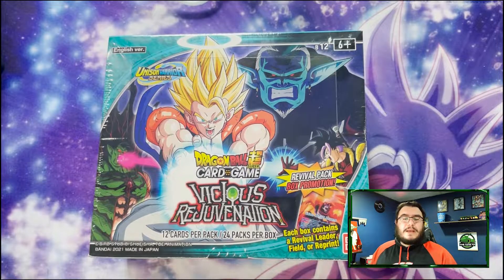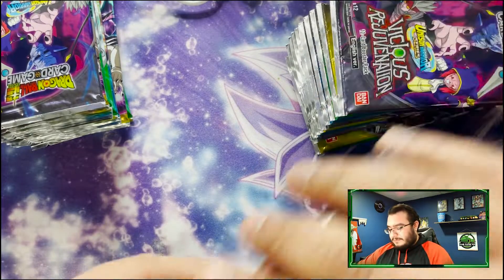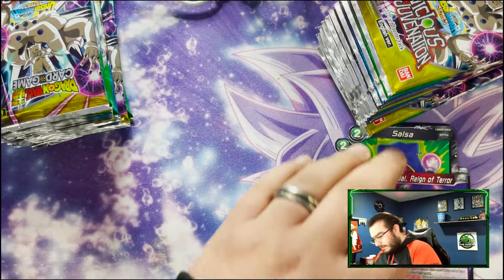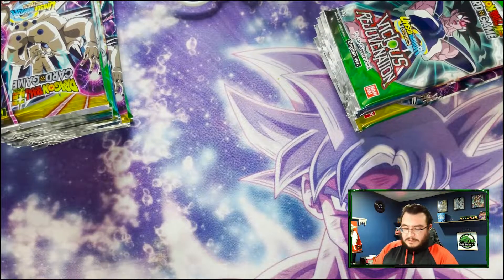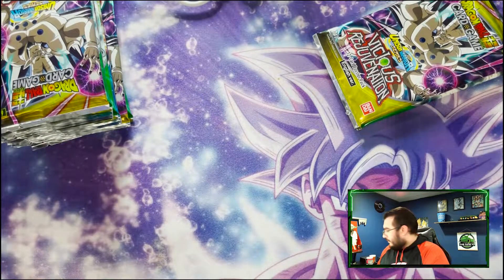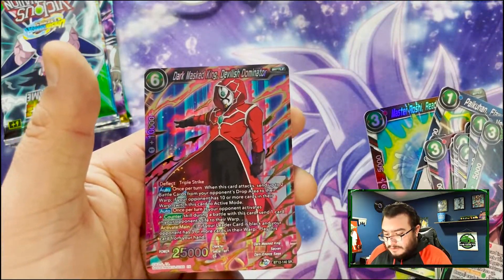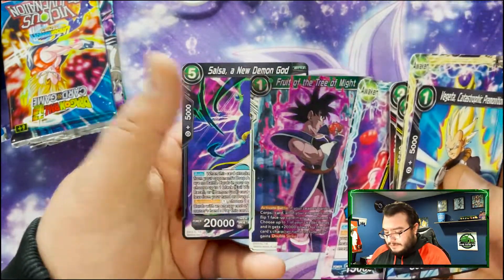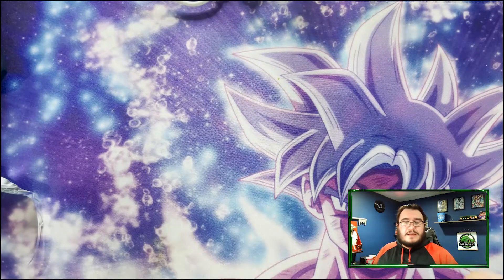NEW DBS CCG BOX OPENING!!! Vicious Rejuvenation Unison Warriors series!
A brand new drop from the Dragon Ball Super CCG, we're opening Vivacious Rejuvenation! Let's see what pulls we get with this awesome box!